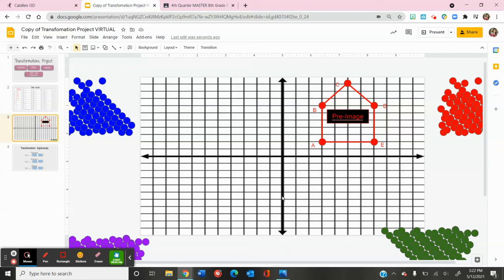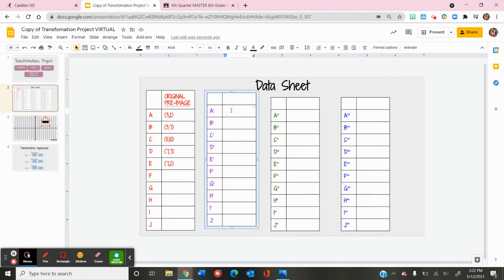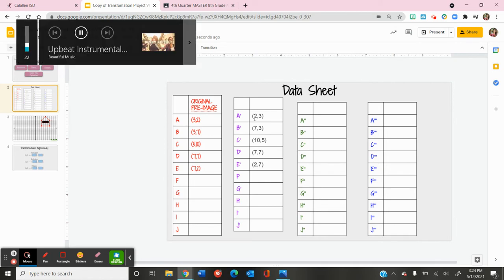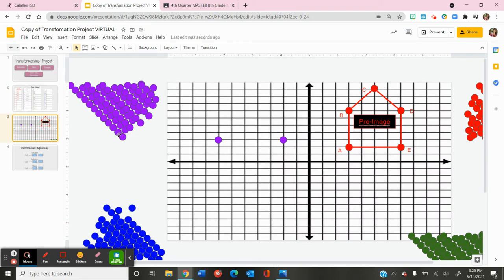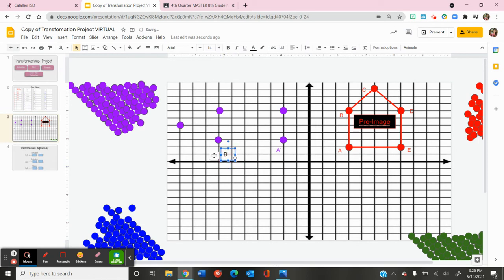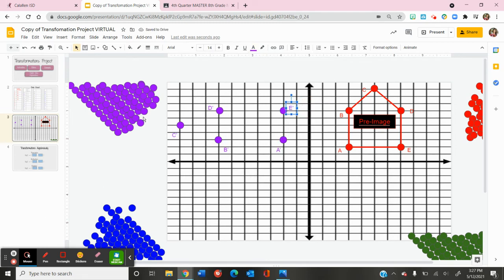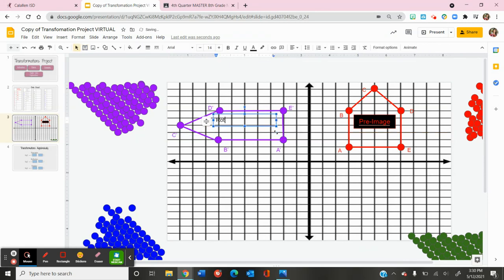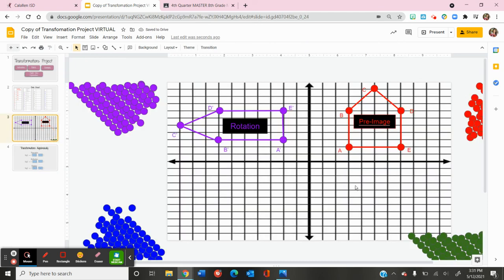Tranformation Project: "Rotation 90 Degrees"